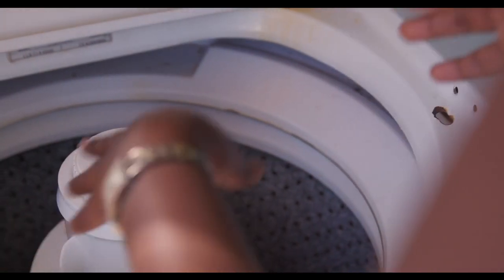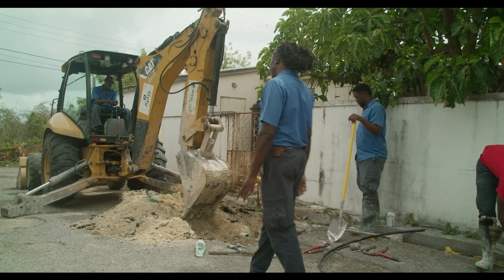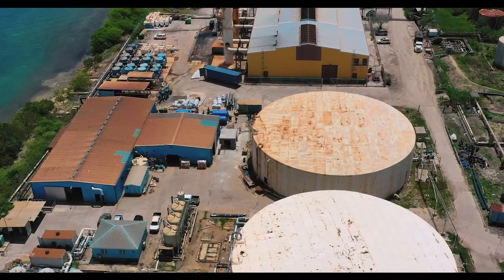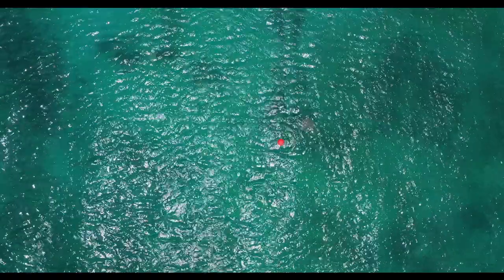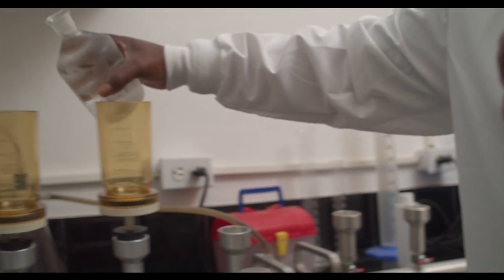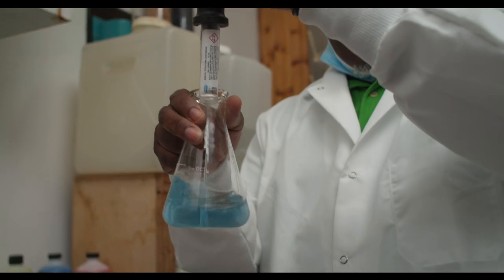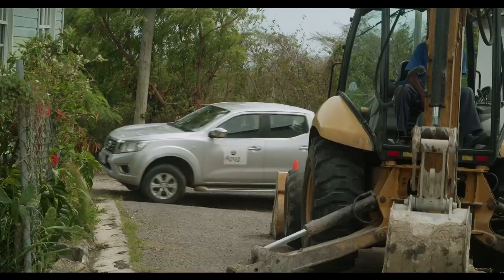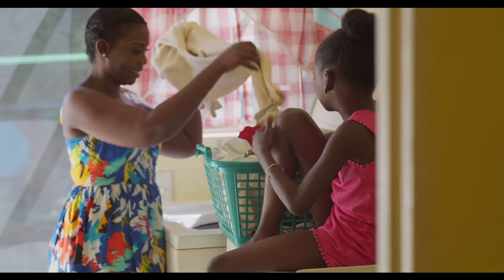From the source to your tap. CLIENT: APUA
In this first video of a 5 part series, we cover water production in Antigua from the source point to your tap.